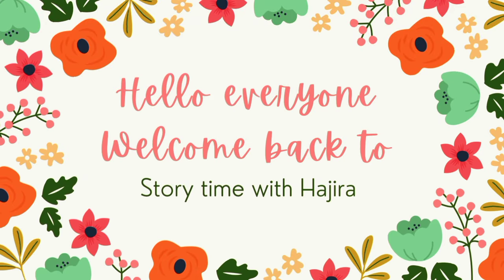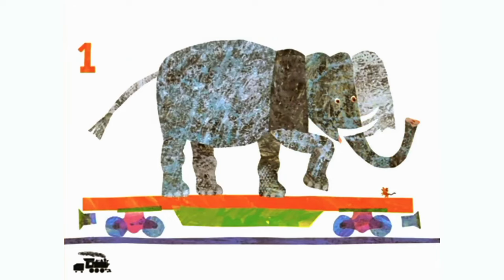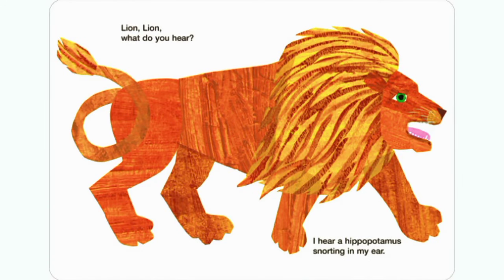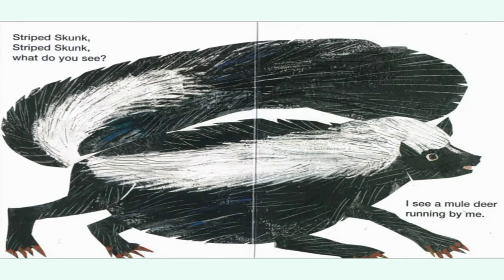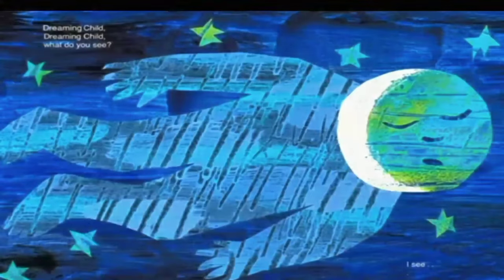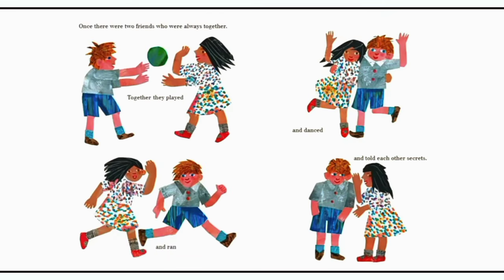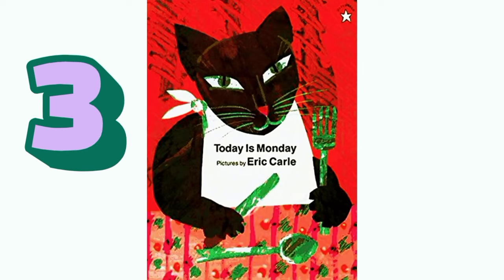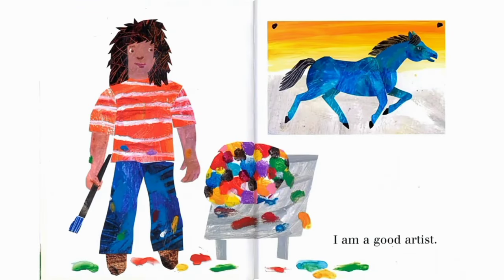POPULAR ERIC CARLE BOOKS || COMPILATION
Top 10 Eric Carle's most popular children's books compilation.
1. The Very Hungry Caterpillar
2. 1,2,3 to the zoo
3. Brown Bear Brown Bear
4. Panda Bear Panda Bear
5. Polar Bear Polar Bear
6. Baby Bear Baby Bear
7. The Artist who painted a blue horse
8. From Head to Toe
9. Today is Monday
10. Friends